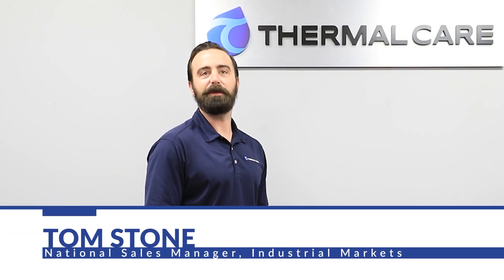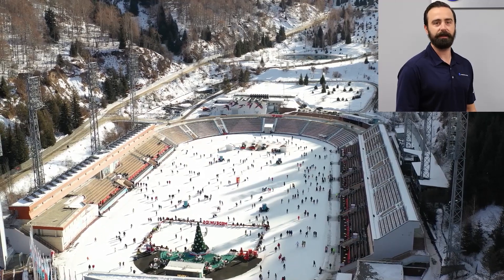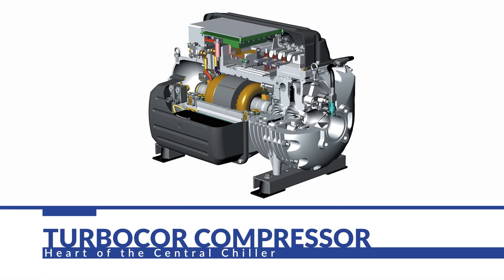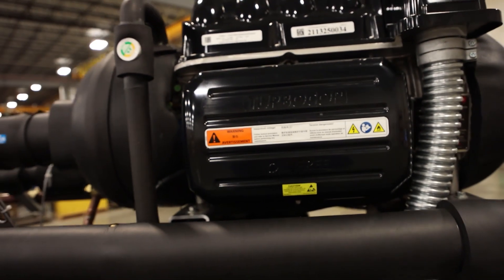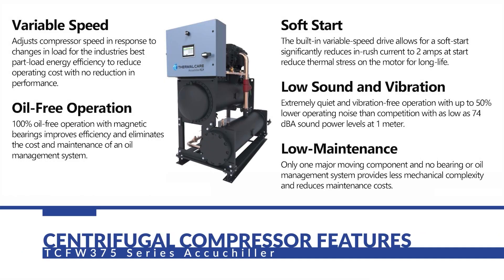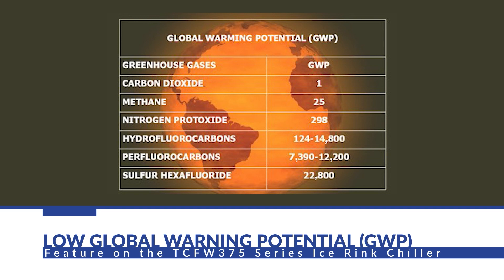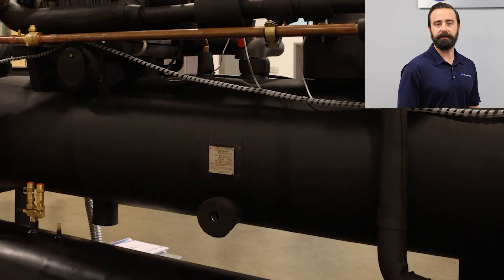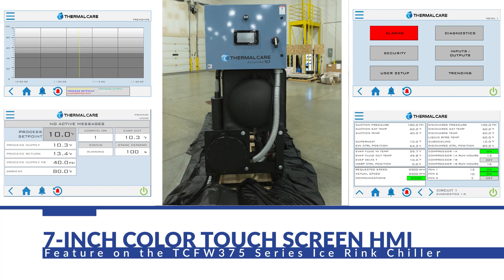NEW Thermal Care TCFW375-Series 50 Ton Water-Cooled Ice Rink Chiller Review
Welcome to Thermal Care's video introducing the new TCFW375-Series 50 Ton Water-Cooled Ice Rink Chiller, which is narrated by our National Sales Manager of Industrial Markets, Tom Stone. Thermal Care offers a brand new, innovative and leading edge chiller solution available for the process cooling industry.